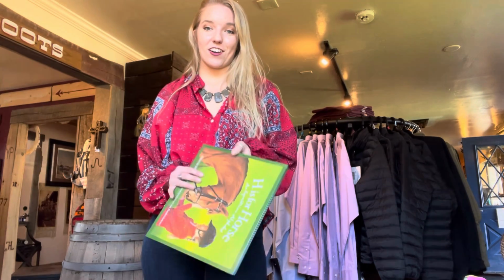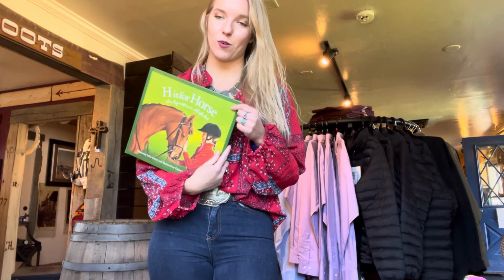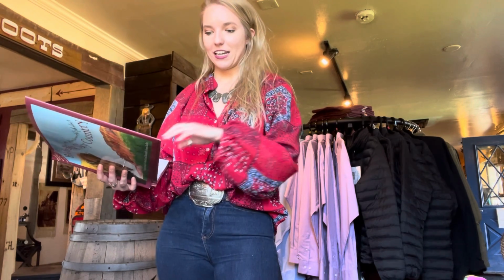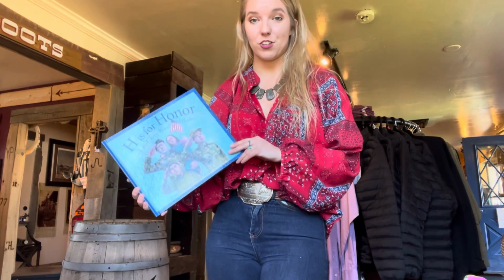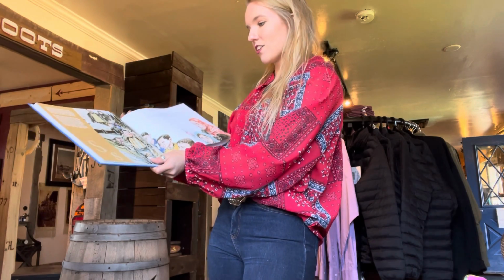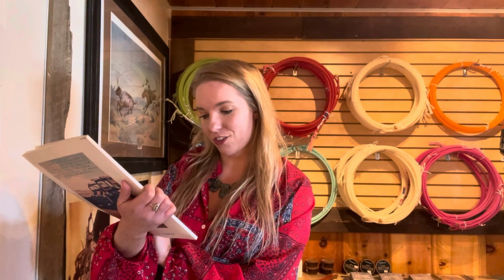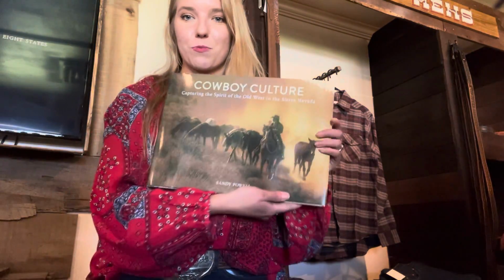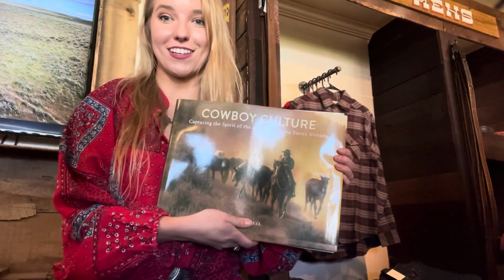Cowboy Kid’s Book Review- A Visit to Circle S Western Marketplace!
Hey y’all and we are back after taking a week off for Spring Break- and by popular request- I’m bringing y’all to my favorite store to check out their selection of kids books and family readers!  All of these books can be found on Circle S’s website- linked below!